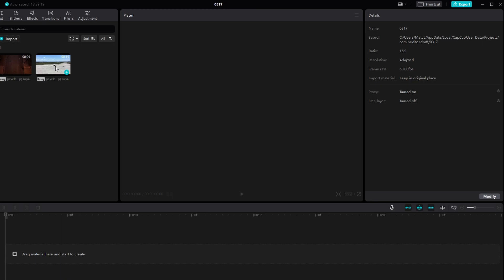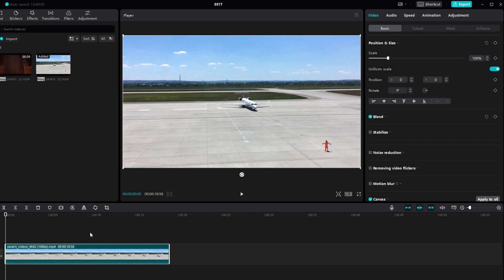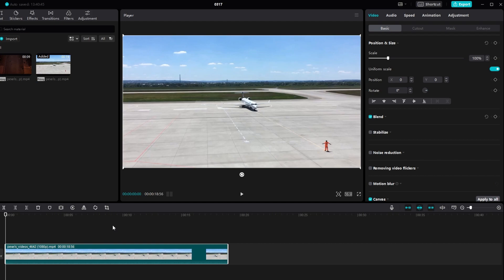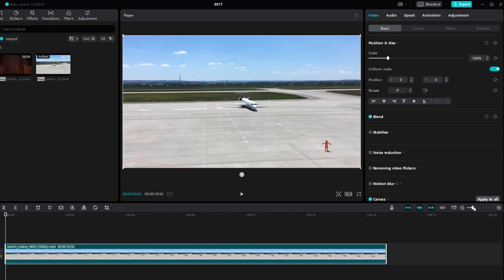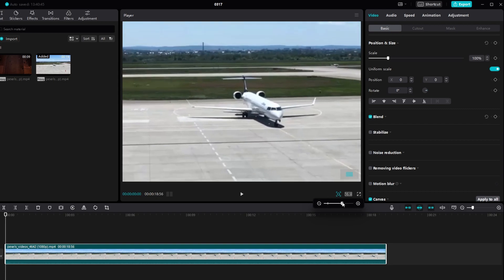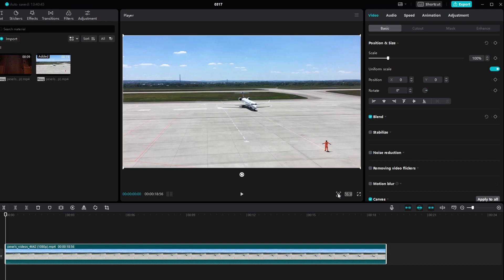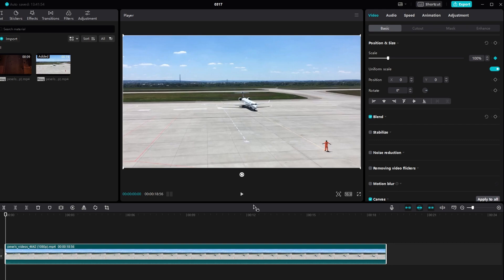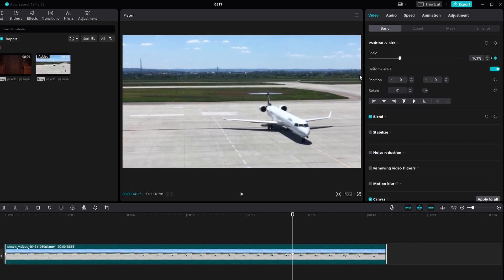How to Zoom In On CapCut PC | Complete Guide (2024)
To zoom in CapCut, follow these steps:

1. **Import Your Clip**: Start by importing your clip into CapCut. Drag it onto your timeline for editing.

2. **Zoom In/Out on the Timeline**: To zoom in or out on the timeline, you can use the following methods:
   - Hold the "Command" key (on Mac) or the "Ctrl" key (on Windows) and scroll with your mouse wheel to zoom in and out.
   - Alternatively, use the slider located at the bottom of the timeline to adjust the zoom level.

3. **Zoom In/Out on a Clip**: You can zoom in or out on a specific clip by clicking on the clip and then using the zoom slider that appears on the left side. Adjust the slider to zoom in or out on the clip.

4. **Zoom In/Out with Keyframes**: To create a zoom effect within your video clip, you can use keyframes to adjust the scale over time. Here's how:
   - Select the clip you want to zoom in on.
   - Go to the "Basic" tab.
   - Find the "Scale" parameter and set a keyframe at the beginning of the clip by clicking on the keyframe icon.
   - Move the playhead to where you want the zoom effect to end.
   - Adjust the scale parameter to the desired zoom level.
   - CapCut will automatically create a keyframe at this point.
   - Play back your video to see the zoom effect in action.

That's it! You've successfully learned how to zoom in CapCut. Experiment with different zoom levels and keyframe positions to achieve the desired effect for your video.